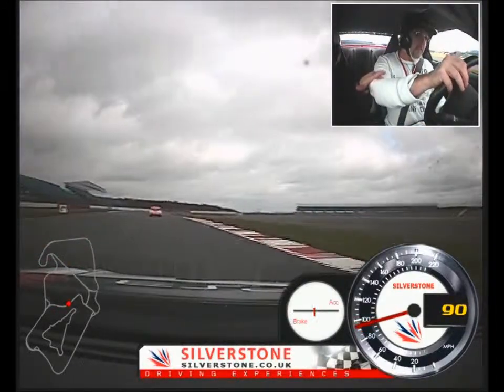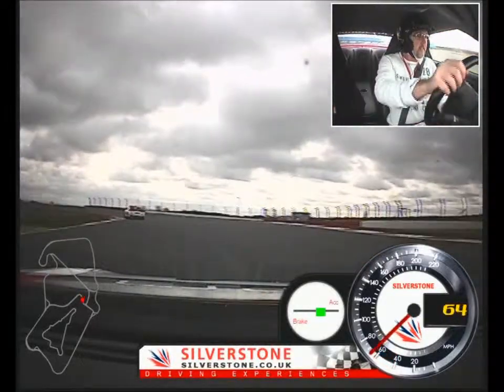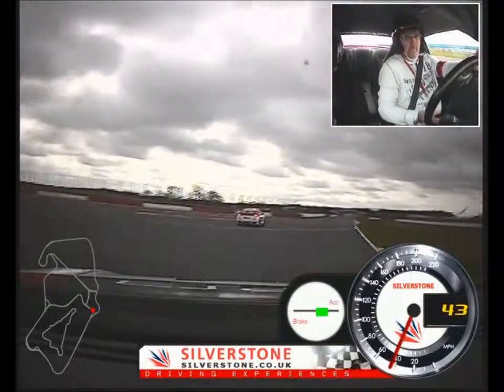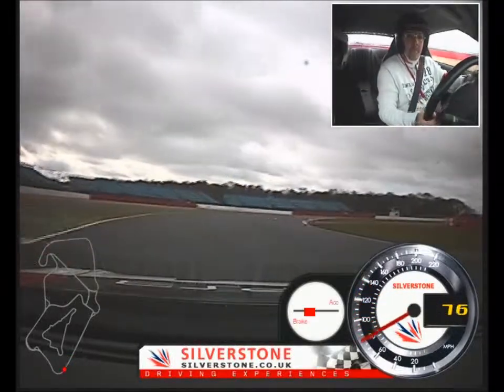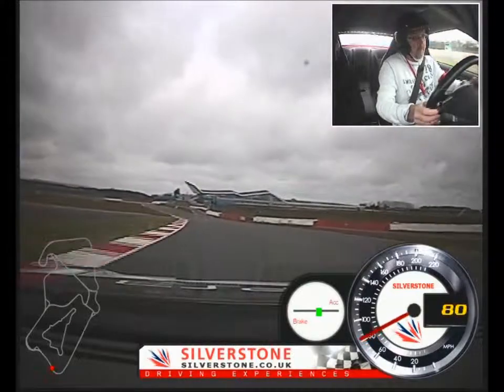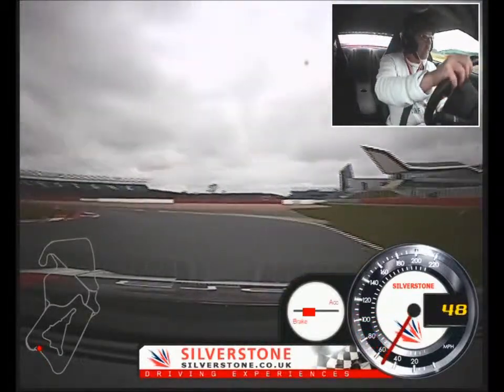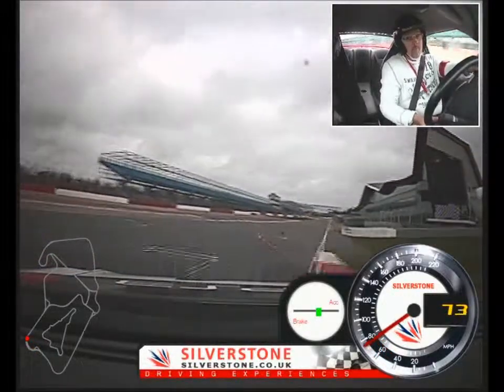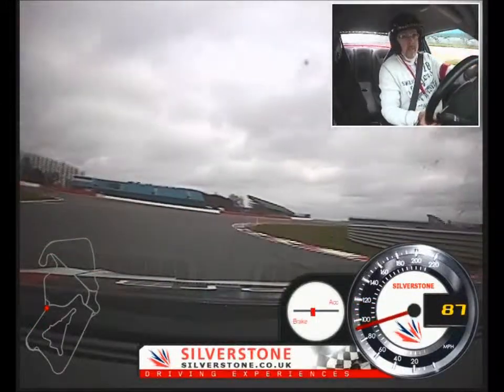GT-R on the International Circuit at Silverstone, UK on 10 MAR 2012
One of my laps in a 2009 Nissan GT-R on the International Circuit at Silverstone, UK on 10 MAR 2012 as part of the Silverstone Experience. It was a nice chance to get to drive on part of the F1 circuit, but I only got a few laps, and the car seemed well down on power & weak on brakes - compared to my 2010 GT-R. Thanks to my instructor for showing me around.